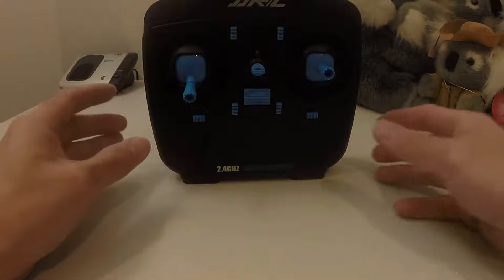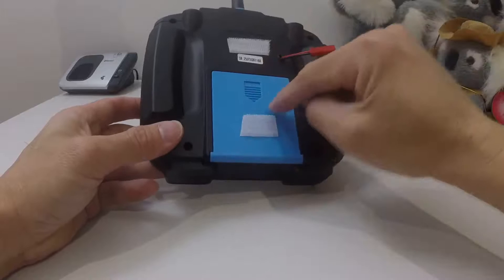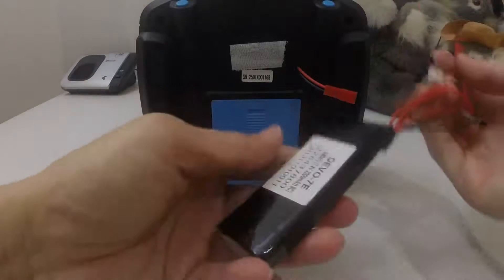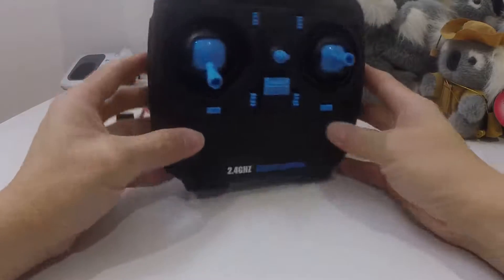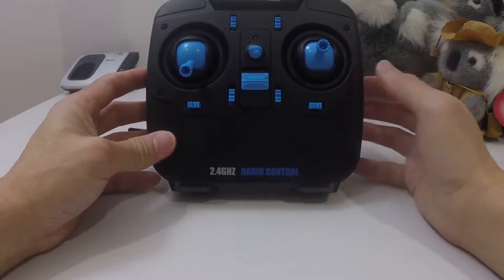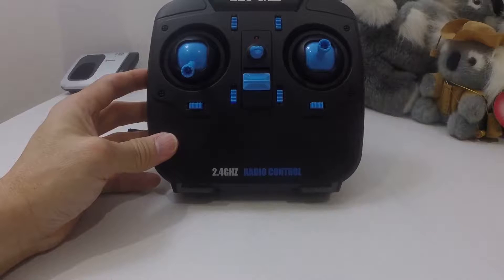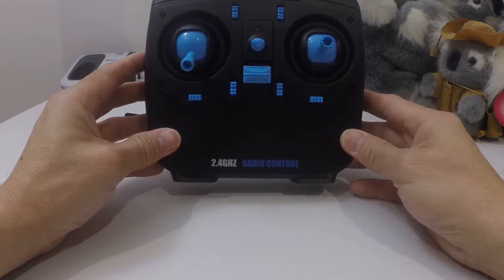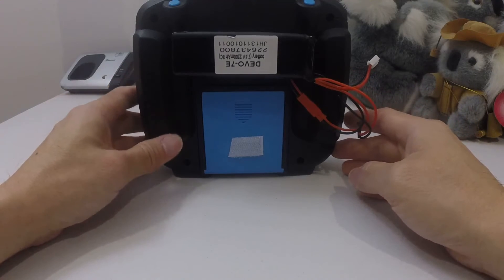Quadcopter - JJRC X1 - Transmitter Lipo Battery Mod (Solved Twitchiness & Yaw?)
When I flew JJRC X1 in the field, I lost immediate control as soon as it took off and when I flew it in my yard, there was twitchiness in the throttle and little un responsiveness in yawing and turning. However, when I used Devo 7E with deviation, it didn't have those problems in the field. I then had a theory that it was due to the low power AA rechargeable batteries in the transmitter. I then decided to test the theory by modifying the stock transmitter to take lipo battery. Sure enough, the twitchiness was gone and it looked like the yaw issues were gone too and the stock transmitter was responsive.

I have the modification videos and test flight in my playlist: JJRC X1 Transmitter Lipo Battery Mod. Do check them out! Cheers!